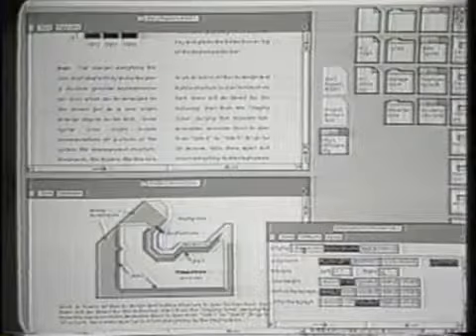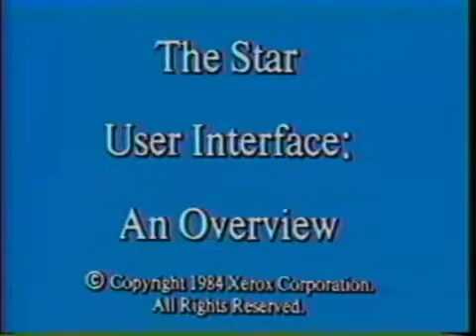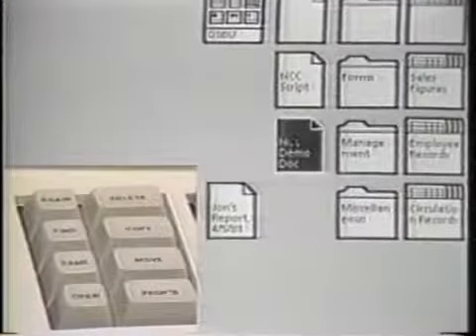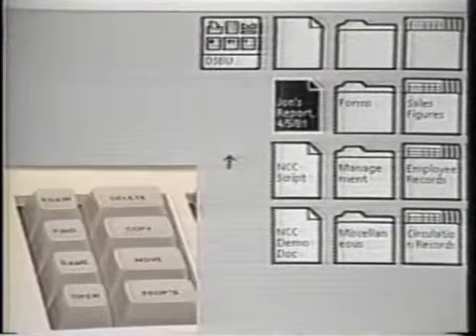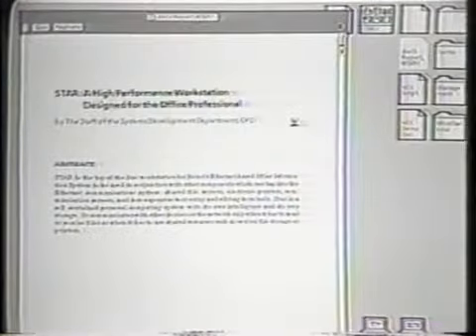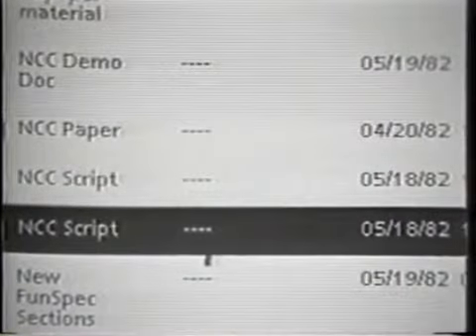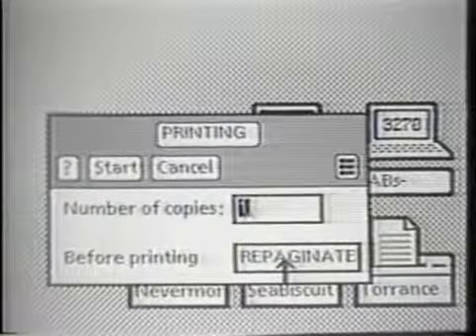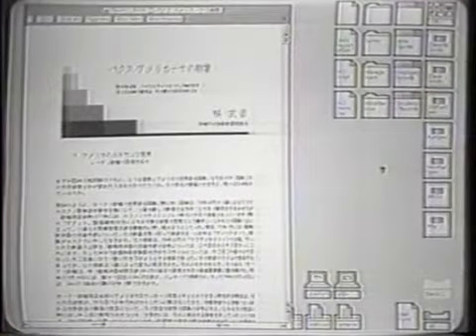Zionism: why it is evil